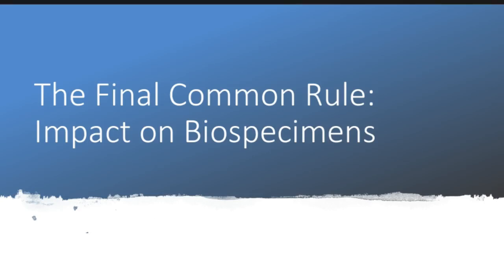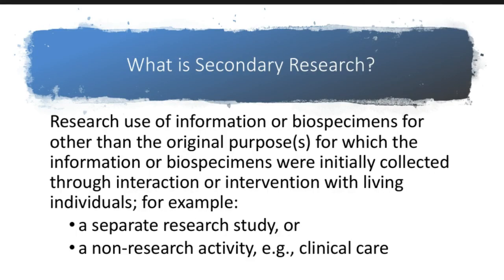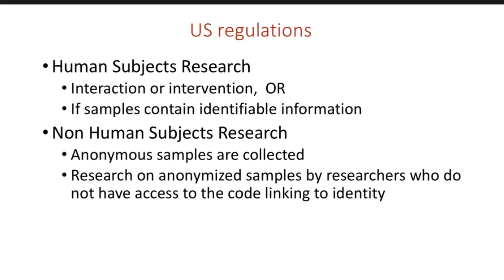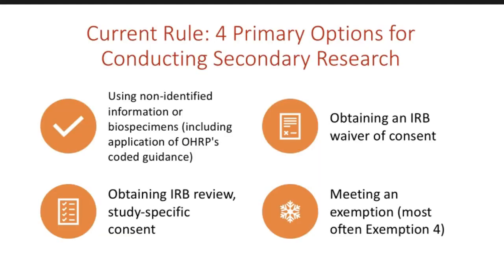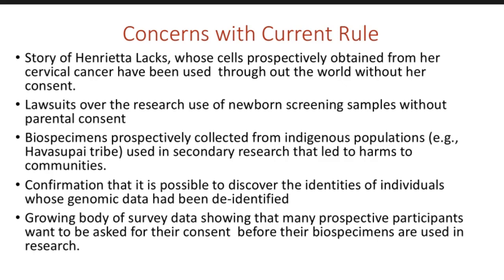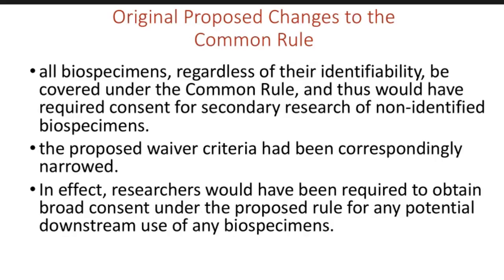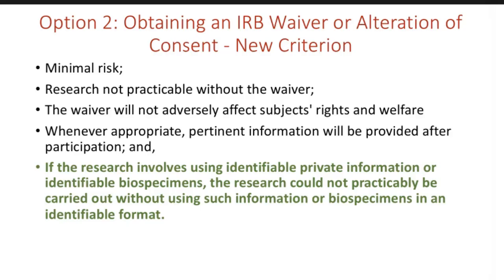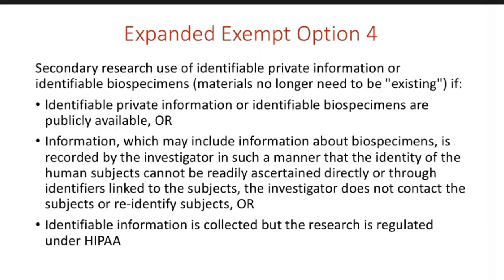The Final Common Rule: Impact on Biospecimen Research